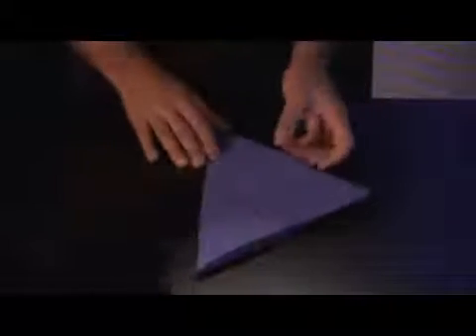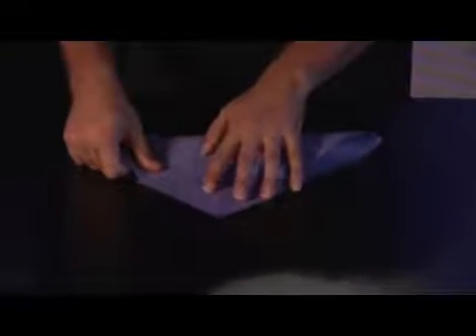How to Make a Square or Basic Flower Base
How to Make a Square or Basic Flower Base. Part of the series: Simple Origami Patterns. Learn to make an origami flower base with instructions from a professional artist in this free video on easy origami projects.